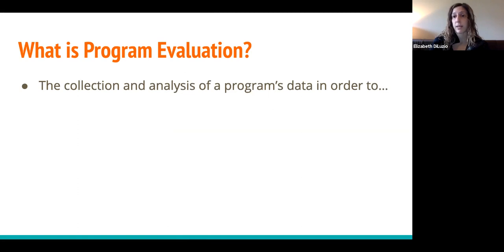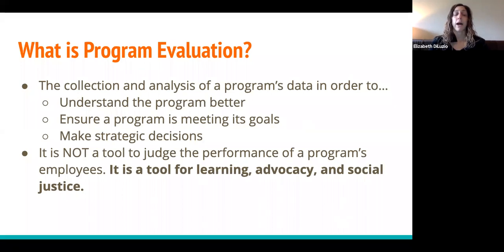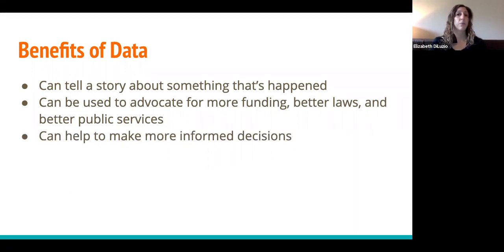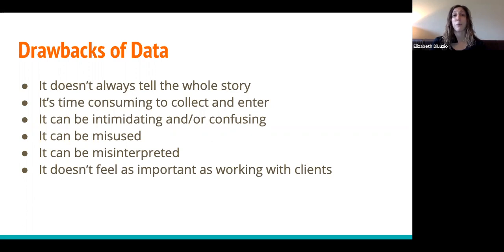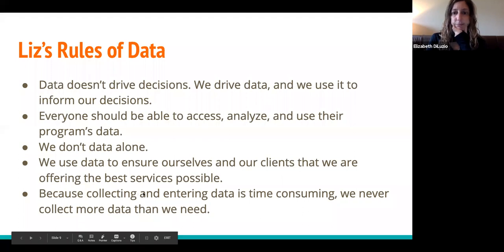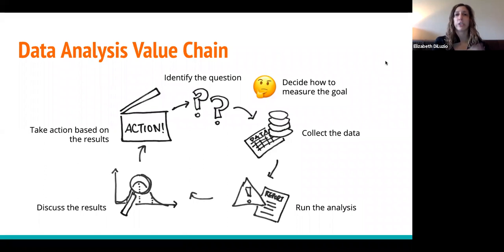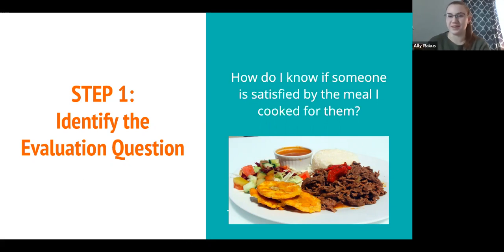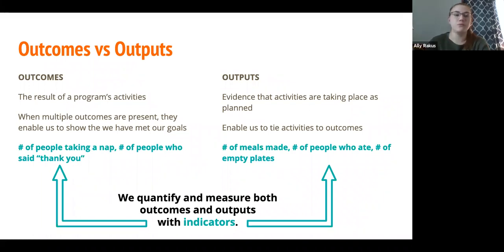Introduction to Program Evaluation Outcomes, Outputs and Indicators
An introduction to program evaluation: what it is, what it's not, and why we do it. We then move into defining outcomes, outputs, and indicators.